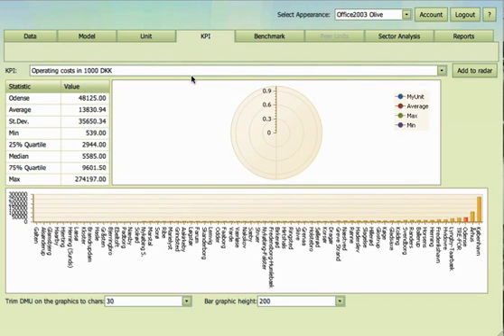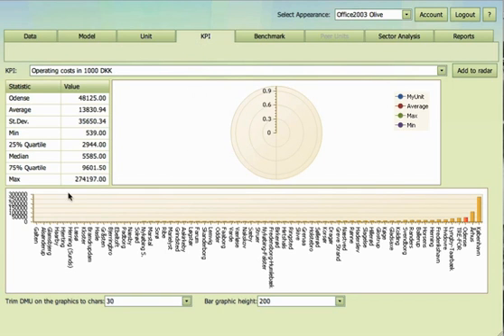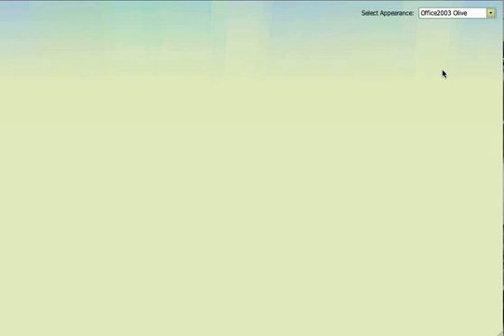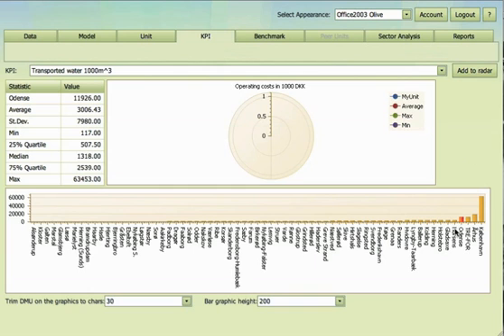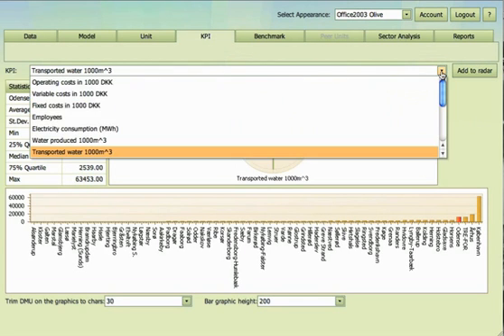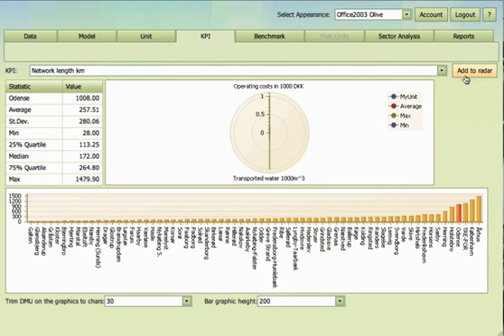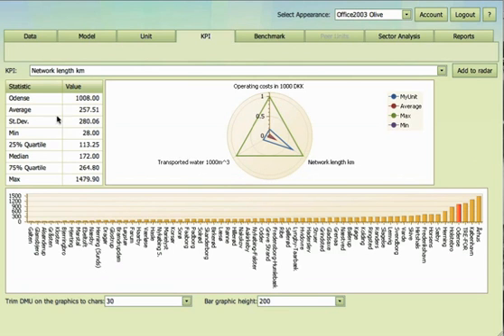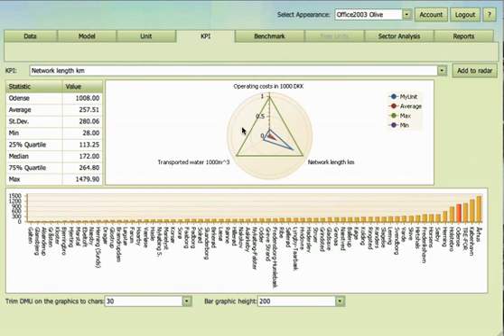Interactive Benchmarking IB® KPI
is an interactive computer program that organizes and analyzes data with the objective of improving performance. It combines state-of-the-art benchmarking theory, decision support methods and computer software to identify appropriate role models and useful performance standards. Interactive Benchmarking IB ® is available for both Windows and Web platforms. This video is number 5 out of 9 short videos that explain the main features of the program.